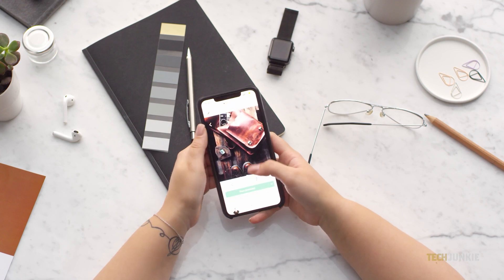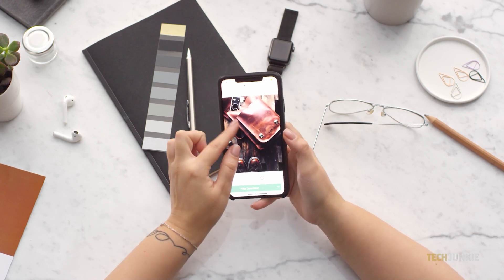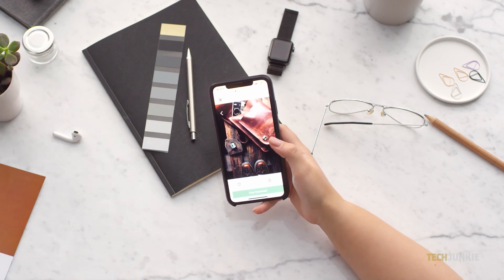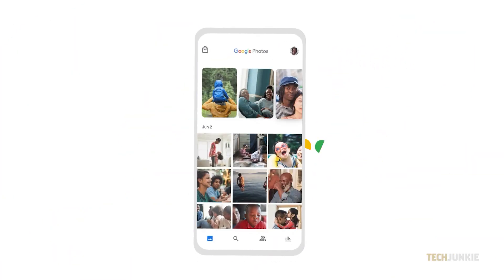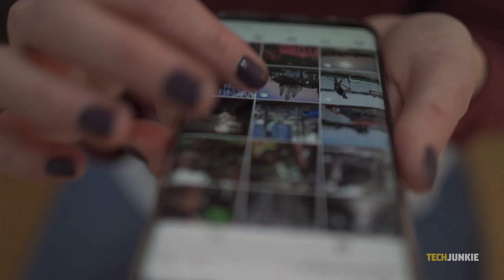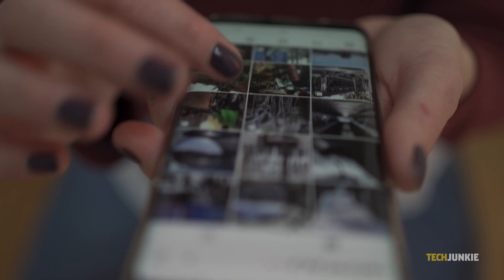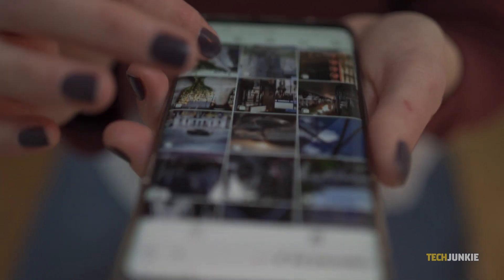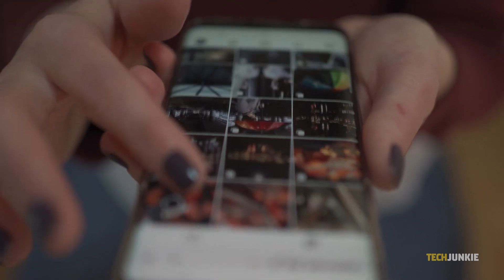How to Open HEIC Files in Android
HEIC files were developed by Apple to squeeze high quality images into tiny file sizes. While more and more devices are natively supporting the format, you can still run into a few hiccups. Here’s what you need to know when trying to open them on android devices!